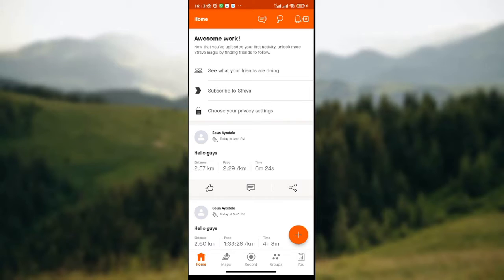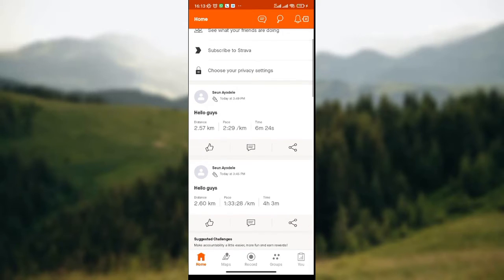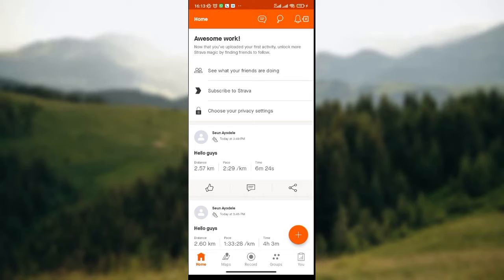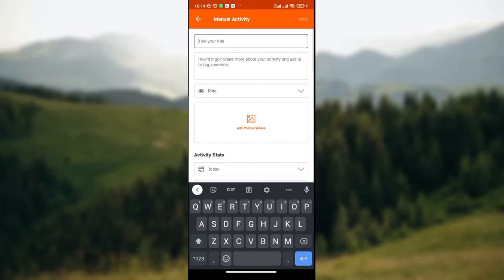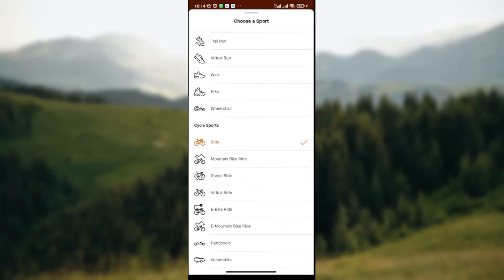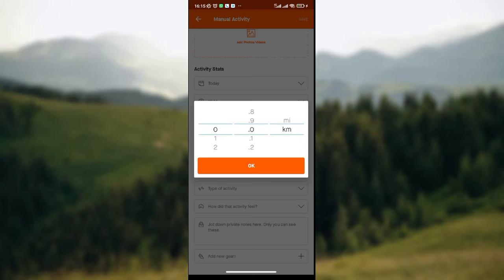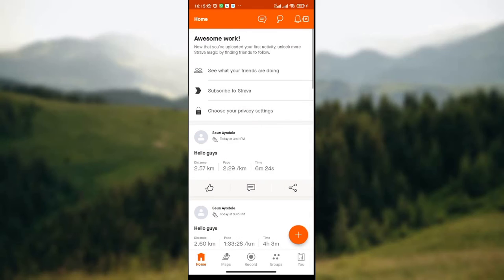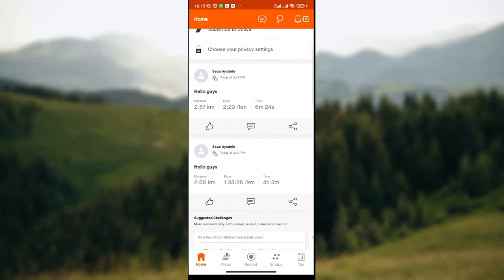How to Split Activiites in Strava App (Easiest Way)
Today we talk about How to Split Activiites in Strava App, so stay until the end of the video to see the full explanation.